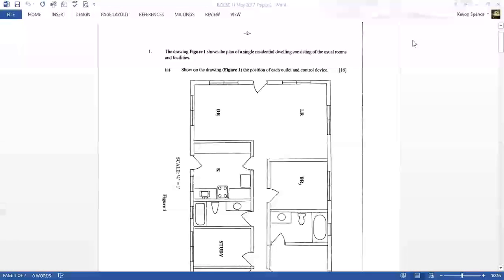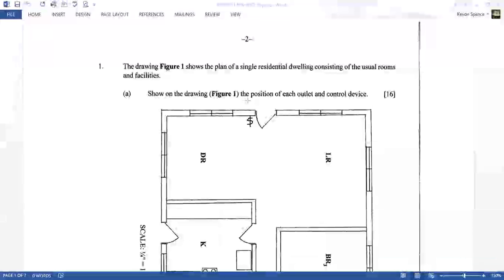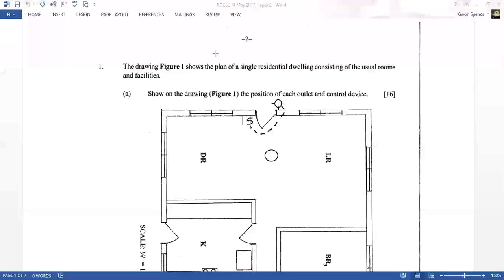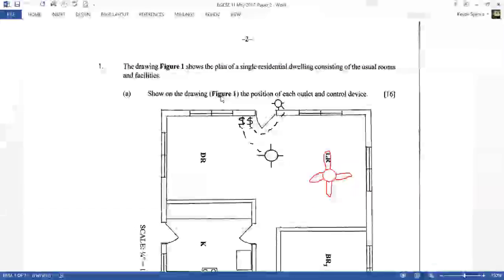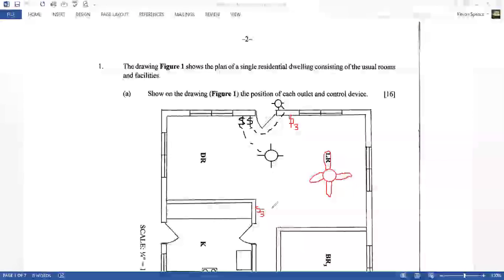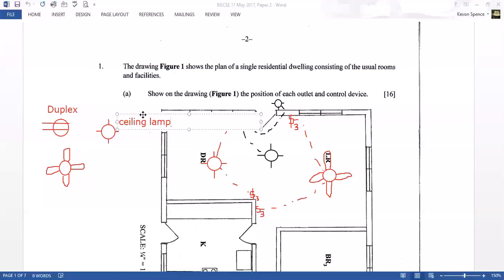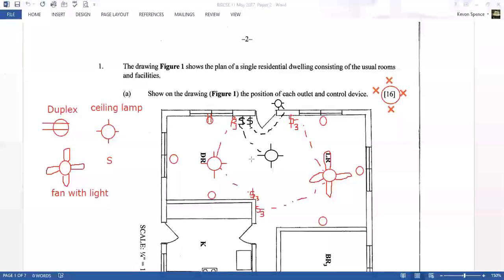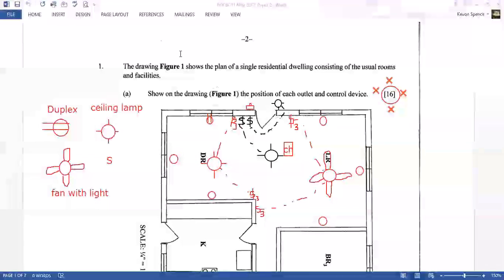PAPER 2 REVIEW Pt1